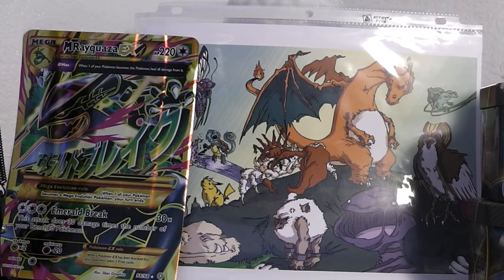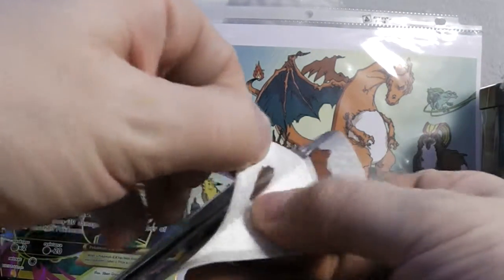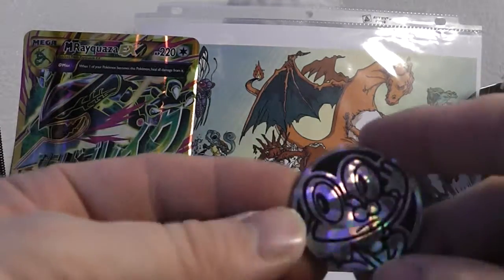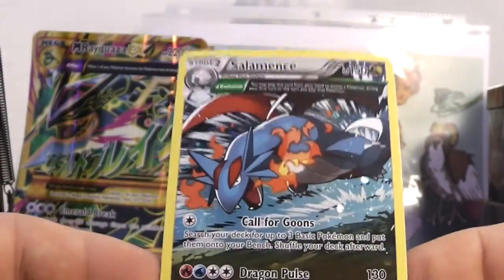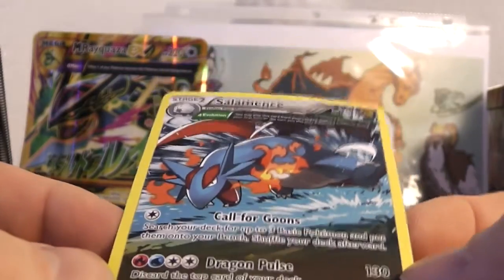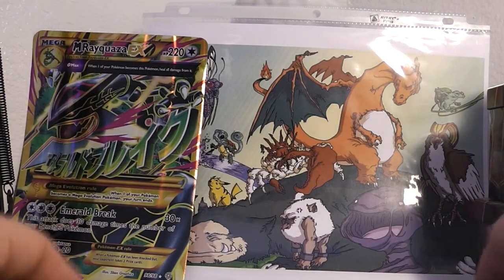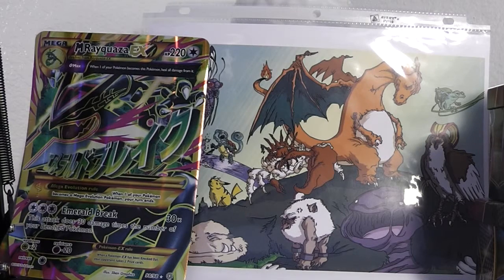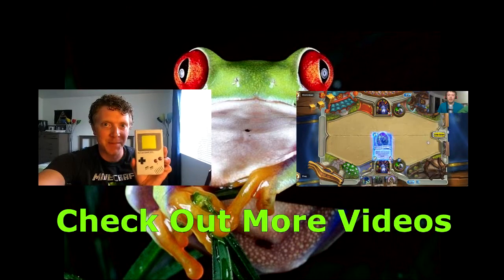Frog Collects: Salamence Blister Pack Opening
It is time to open another blister pack. This time it is a Salamence Black Star Promo card and 3 ancient origins booster packs.  It had been a while sense I had last opened a booster pack I almost forgot how.  Check out what we got and be sure to comment on your favorite card form this video.